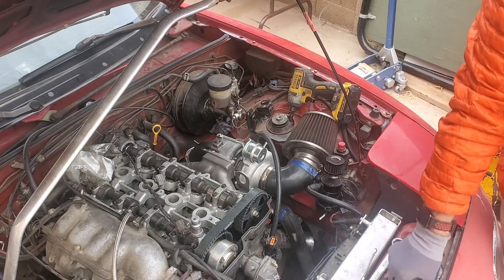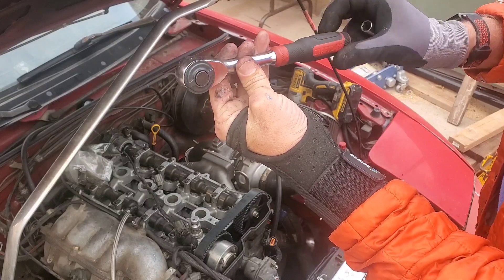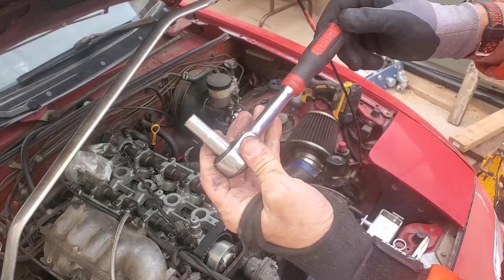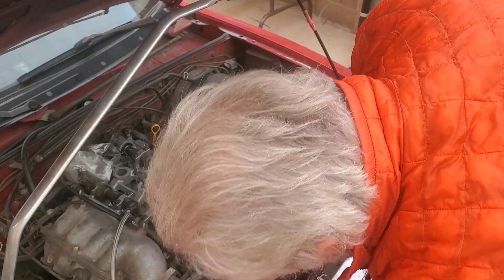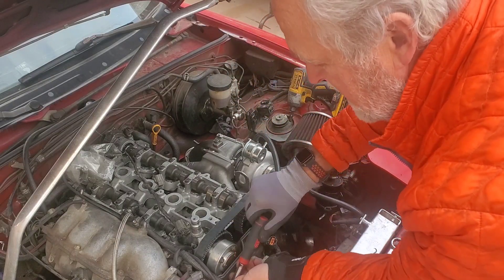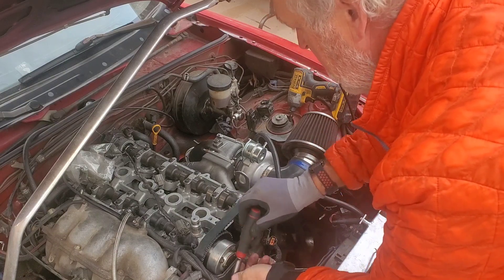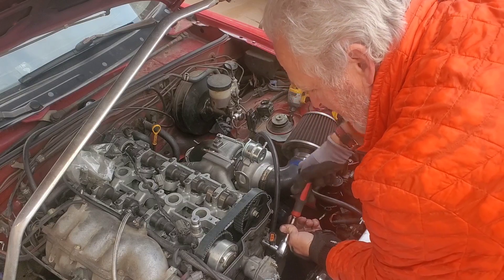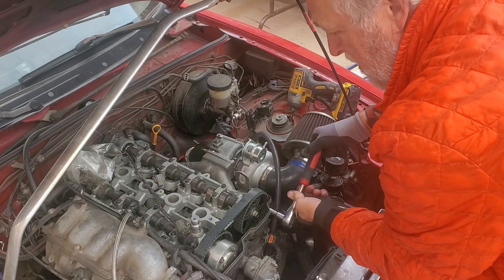This is a must have tool for all of you.